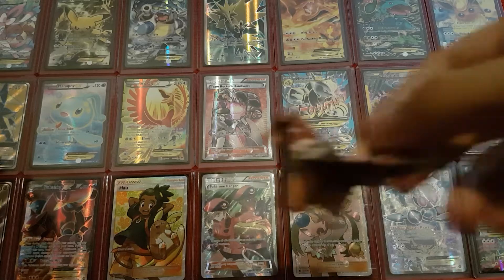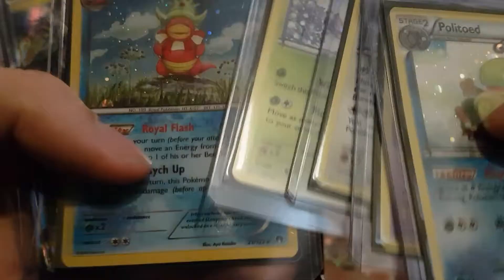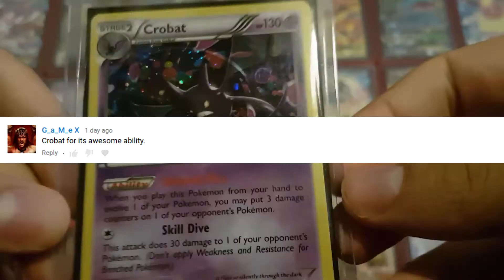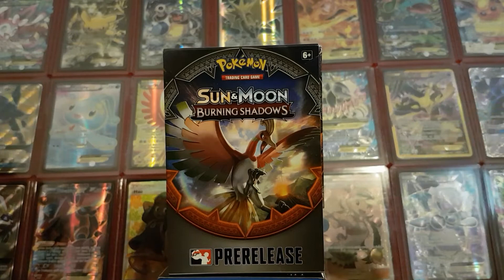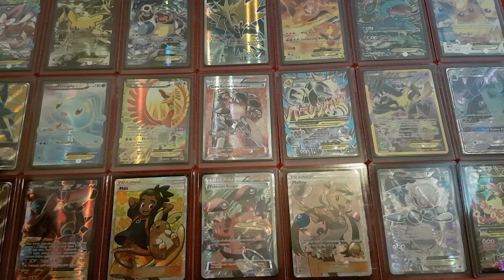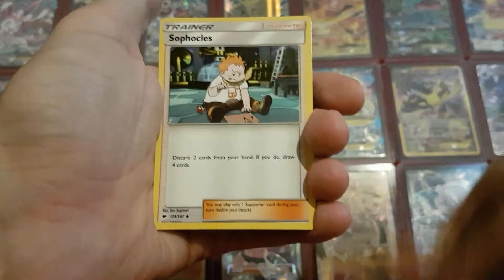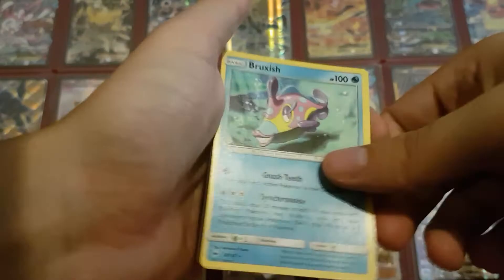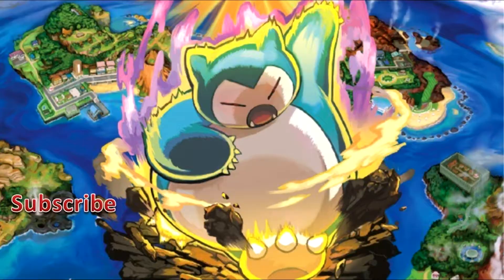Burning Shadows prerelease kit #5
Opening a Burning Shadows prerelease kit for my collection.